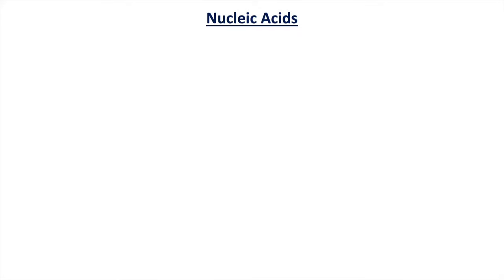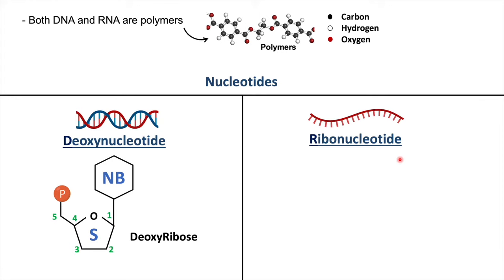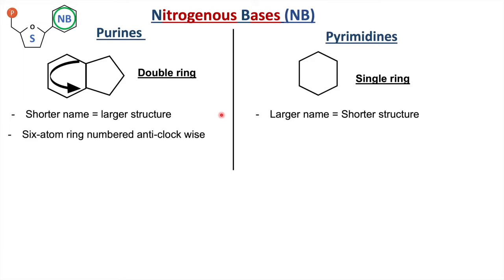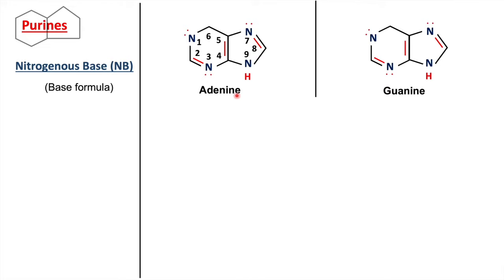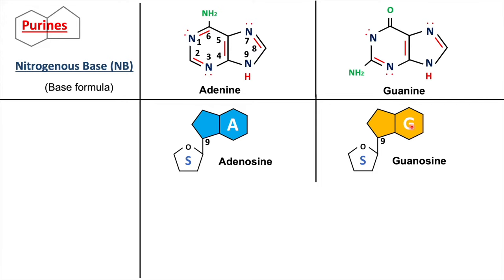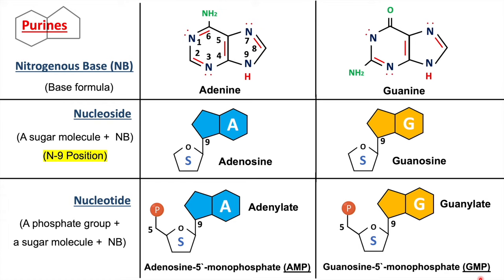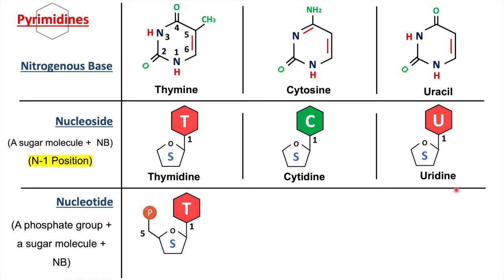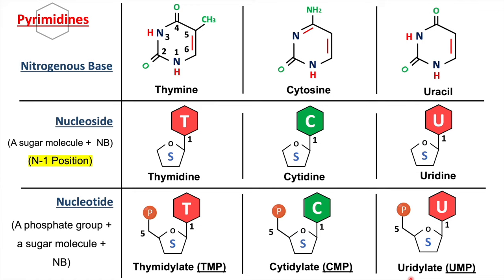Introduction to Nucleic Acids, Nucleosides and Nucleotides | Biochemistry Basics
In this lesson of Introduction to Nucleic Acids, Nucleosides and Nucleotides provides a basic introduction of nucleic acids. Nucleic acids such as DNA and RNA are made up of nucleotides which contains a phosphate group, a pentose sugar and a nitrogenous base. Combination of a sugar molecule and a nitrogenous base form nucleoside. There are two forms of nitrogenous bases, purines (double ring) and pyrimidines (single ring)

List of topics covered in this lesson,
1. Introduction to nucleic acids
2. Difference between DNA (double stranded ) and RNA (single stranded)
3. Introduction to nucleotides
4. Composition of deoxynucleotide and ribonucleotide
5. Different types of nitrogenous bases: Adenine, guanine, thymine, cytosine and uracil
6. Purines and pyrimidines rings
7. Introduction to nucleosides
8. Nomenclature of nucleosides and nucleotides